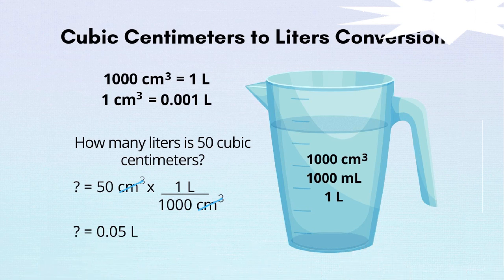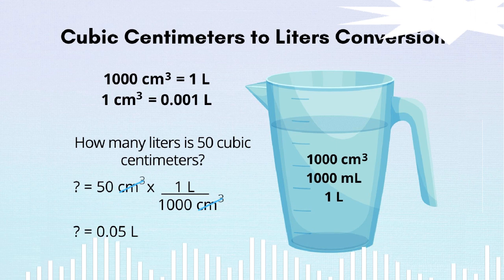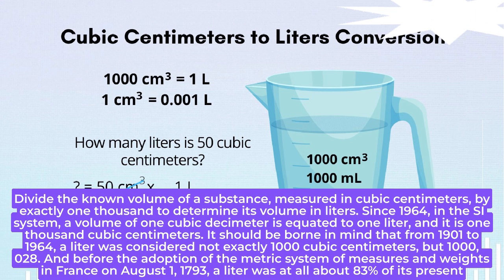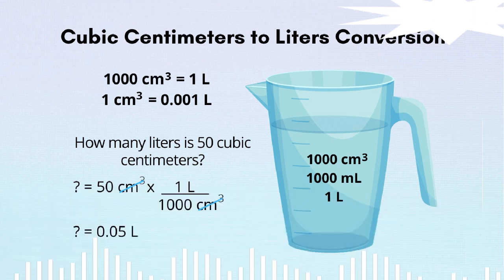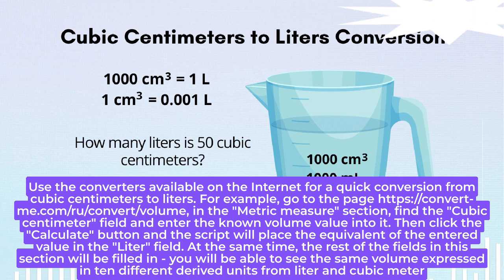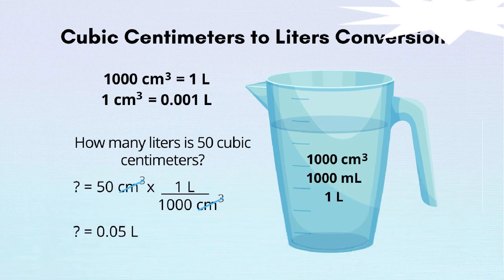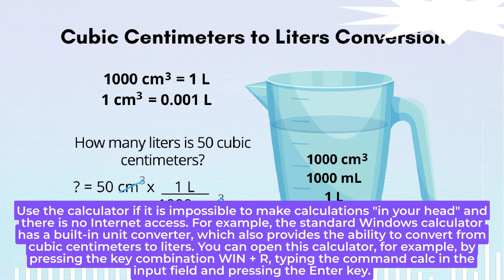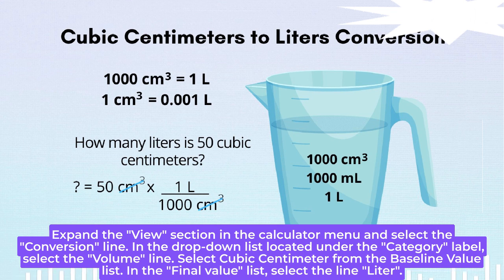How To Convert Cubic Centimeters To Liters - science on youtube !!!